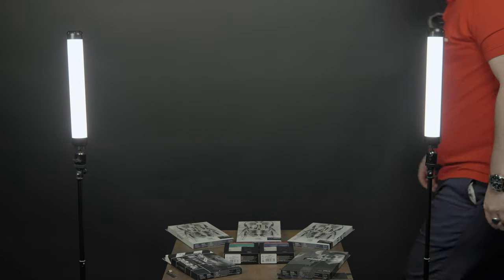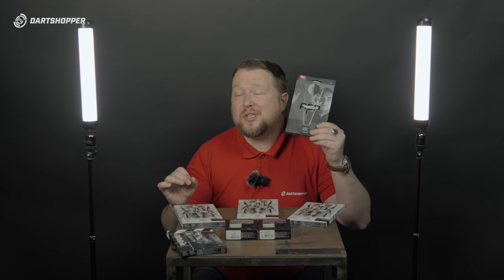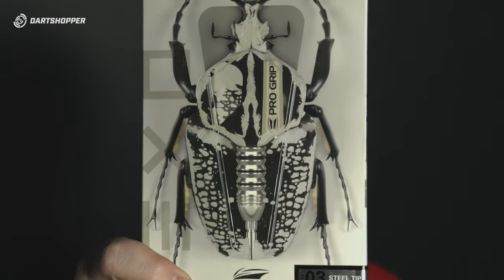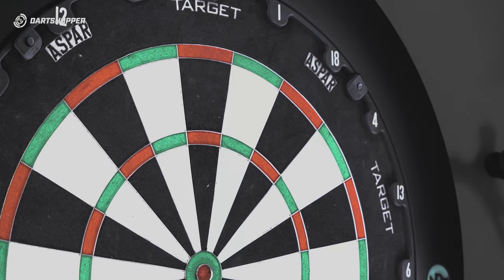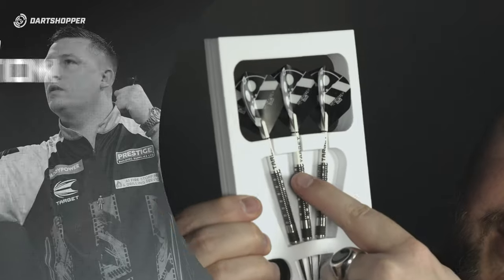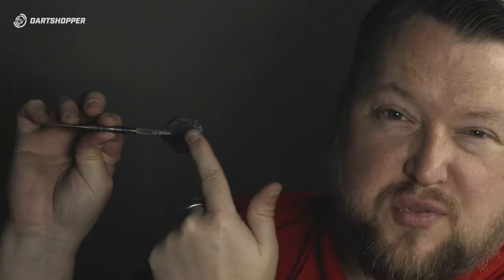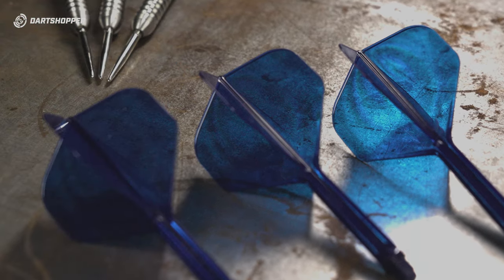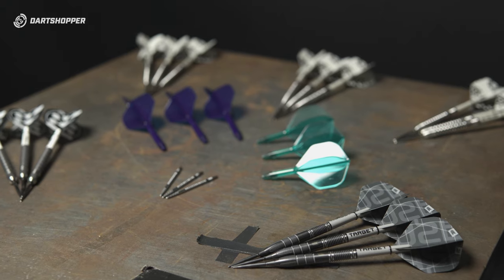🚀 Target April Drop 2024: BE THE FIRST TO SEE! 🎯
🔥 Get ready for the ultimate adrenaline rush as we unveil the electrifying Target April product drop! Join Marc for a sneak peek at the hottest releases straight from Target HQ. From the groundbreaking creations of darts icons Chris Dobey and Nathan Aspinall to the revolutionary EXO darts and the much-anticipated K-FLEX NO.2, this lineup will blow your mind! 💥

Which of these game-changers has got your pulse racing? And remember, all these epic products are up for grabs at Dartshopper, the reigning champion of dart shops worldwide.

🇳🇱Dartshopper.nl
🇩🇪Dartshopper.de
🇺🇲Dartshopper.com
🇬🇧Dartshopper.co.uk
🇫🇷Dartshopper.fr
🇵🇱Dartshopper.pl
🇮🇹Dartshopper.it
🇪🇸Dartshopper.es
🇩🇰Dartshopper.dk
🇨🇿Dartshopper.cz
🇪🇺Dartshopper.eu

Headquarters - Habraken 1205, 5507 TB Veldhoven, Netherlands

Founded - 2014